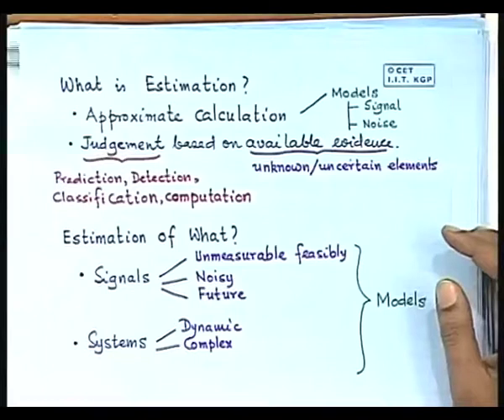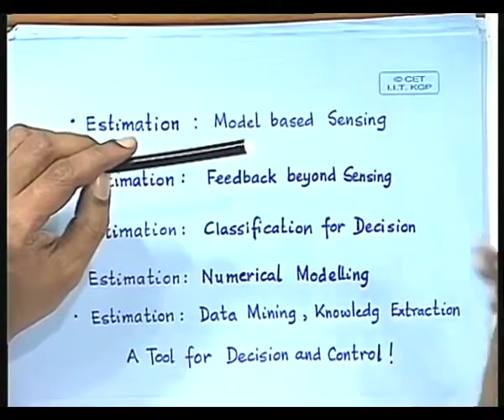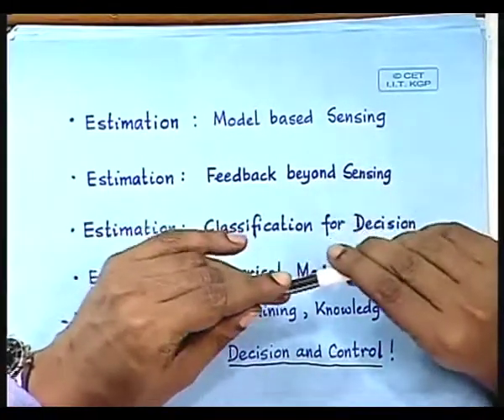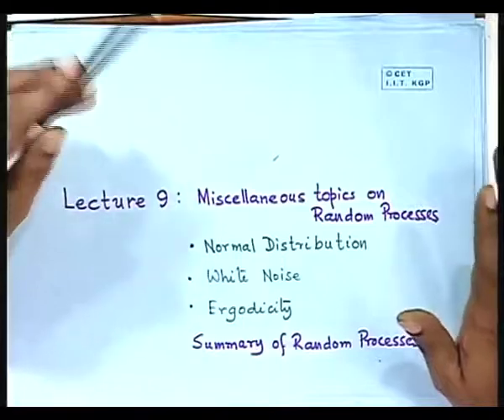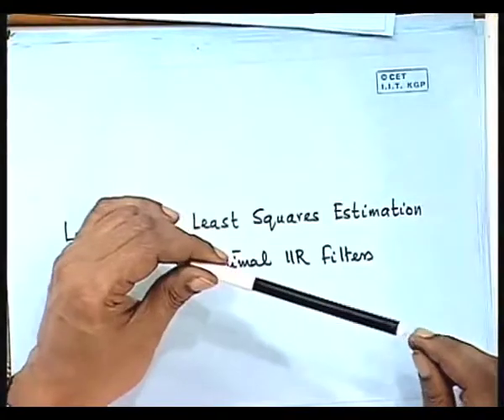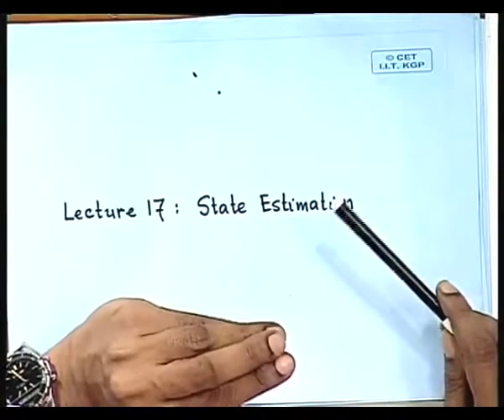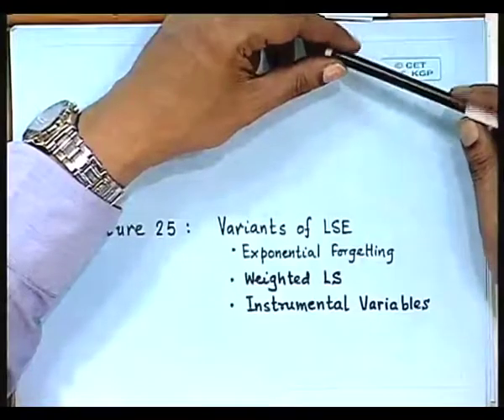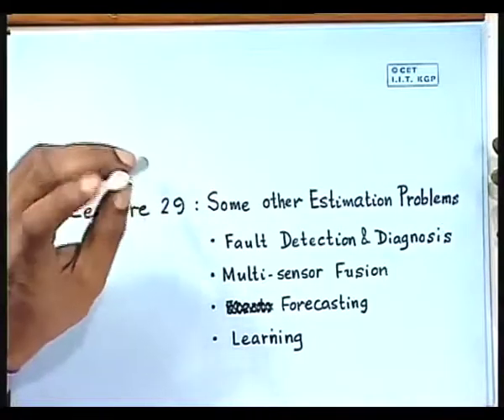Conclusion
Subject: Electrical